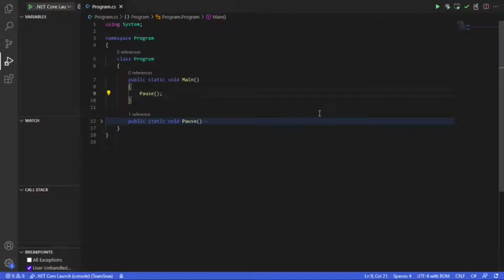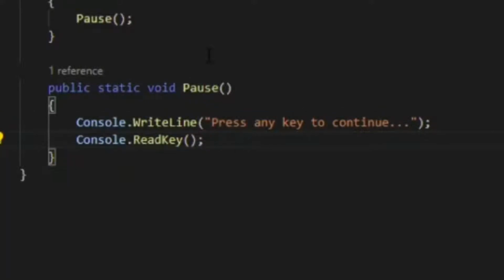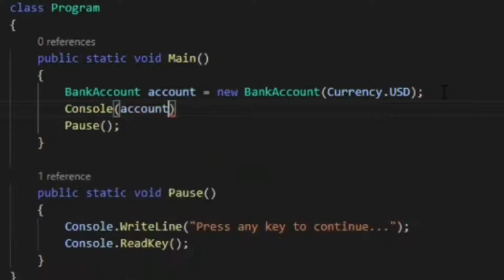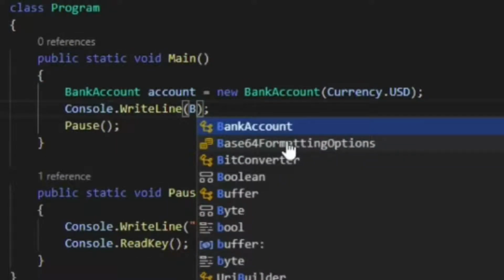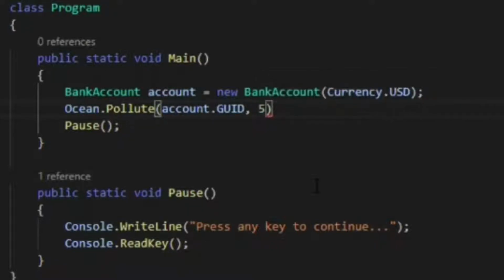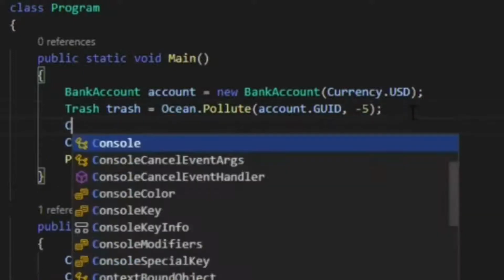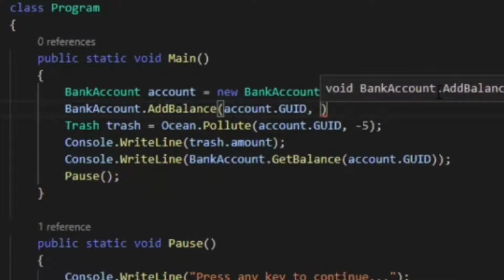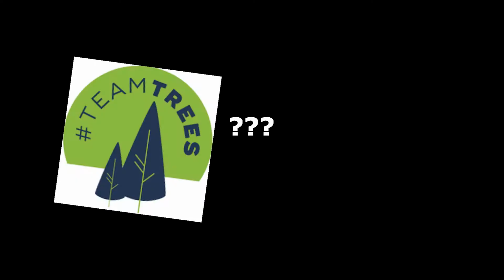The BEST C# library in 2022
SPOILER WARNING!!!
DON'T READ THIS IF YOU HAVEN'T SEEN THE ENTIRE VIDEO YET!!!

Anyways if you haven't yet then go to teamseas.org
I am really happy to be a part of this event.
That is all thanks to MrBeast and Mark Rober.